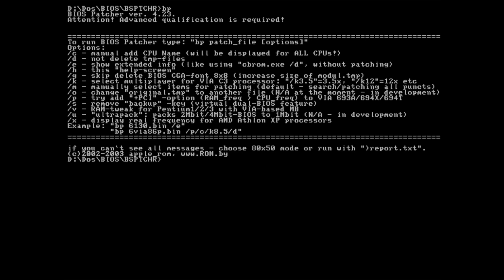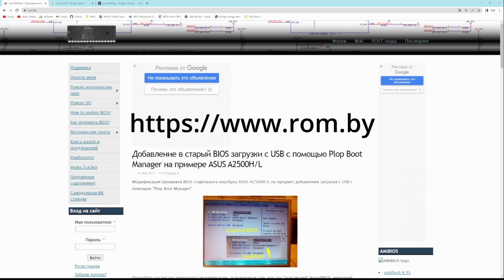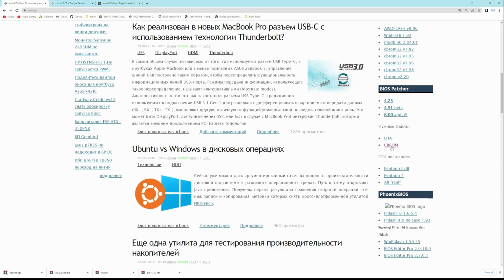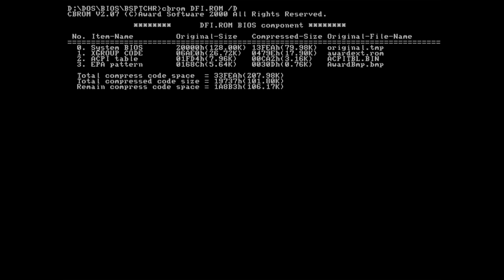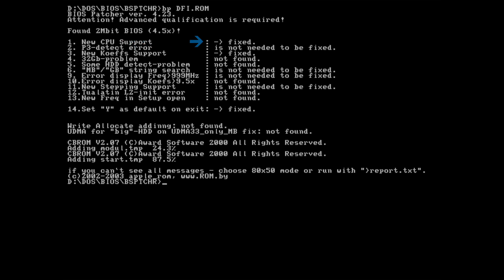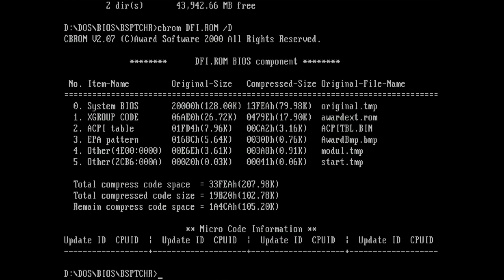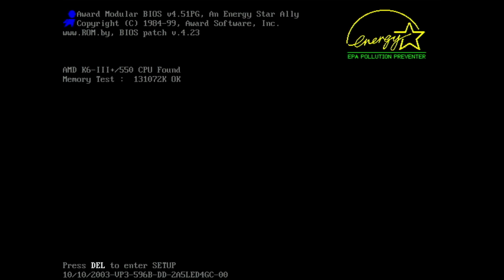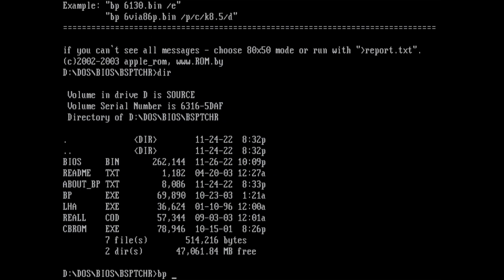BIOS Patcher: Add new features and fix bugs - the easy way!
You have an old motherboard which has an outdated BIOS that does not support all SKUs that it could support? Maybe BIOS Patcher is capable to update your BIOS and fix a few problems along the way!